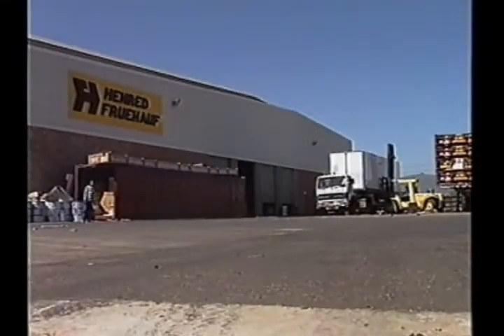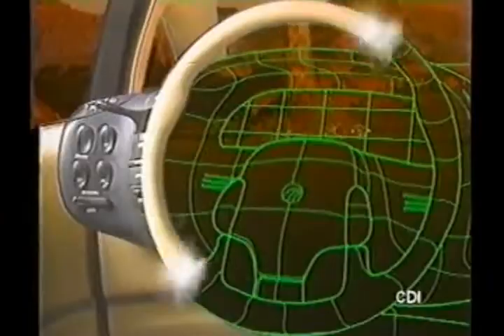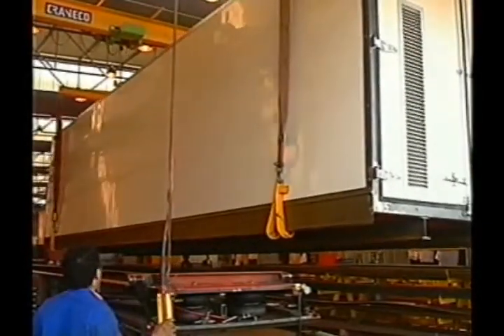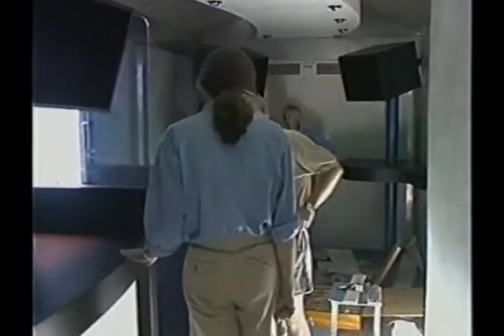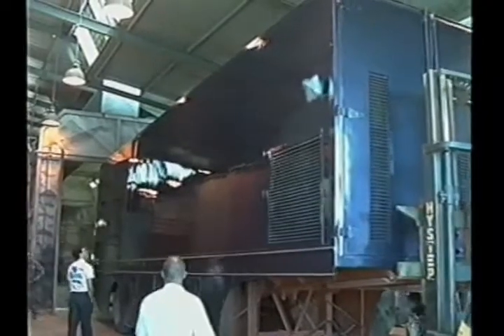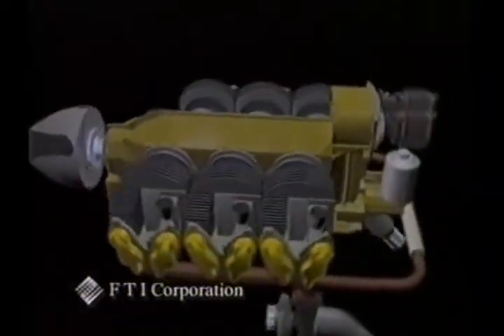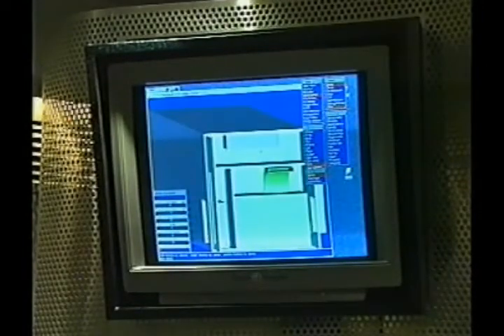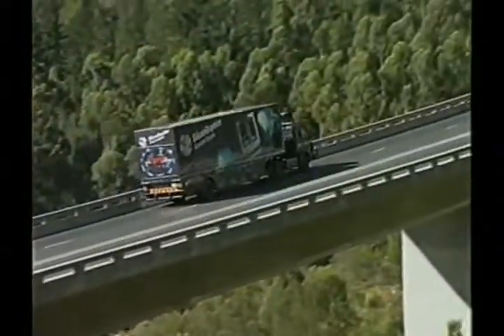SGI Silicon Safari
Why are we in a construction yard?  WATCH THE VIDEO!